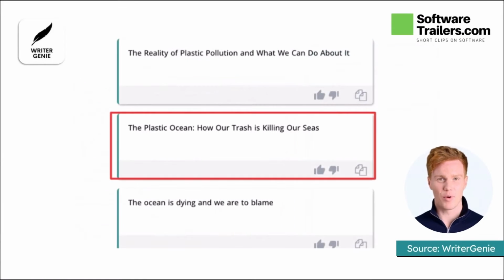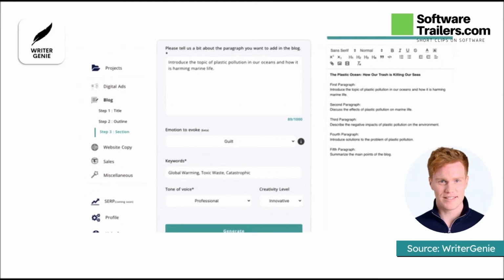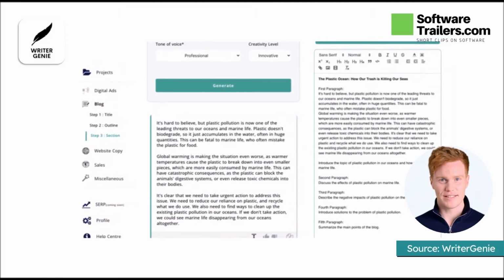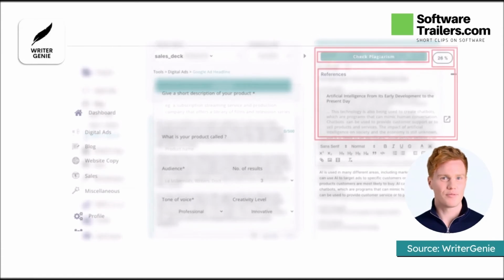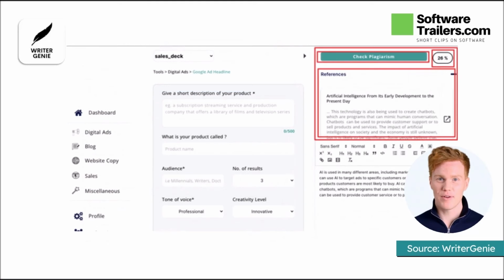✅WriterGenie ➤ An AI driven Content Generator | LIFETIME DEAL!!!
📢Forget the exhausting sessions of new content creation and use the power of AI to write highly engaging copy using WriterGenie.

📢Meet WriterGenie is a writing tool that uses artificial intelligence to help you create unique content for your website that is also good for SEO. You can instantly change the look of your marketing copy by choosing the type of content you want to publish, such as blogs, emails, sales letters, ad text, and more.
Using its AI-powered, custom-built article generator, you can quickly create high-quality content for blogs and emails. You can choose how you want your audience to feel with this platform. This makes WriterGenie stand out from its competitors in the market in a big way.
✅"Thanks for stopping by to check out this Special deal"✅
                 SoftwareTrailers.com has you covered!
About SoftwareTrailers.com —
We make short videos about great software to help educate potential customers. We focus on Limited-time deals and other short walk-through about great software’s for entrepreneurs and small-businesses globally. We hope our videos are helpful and pack a lot of information in short snippets. All the best, Onil, Founder